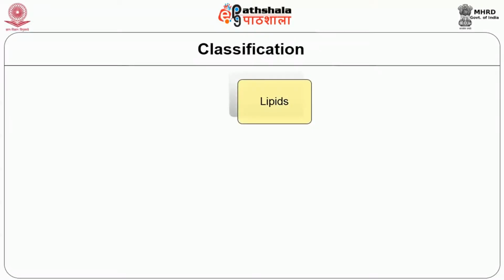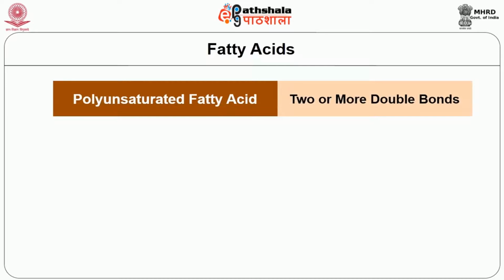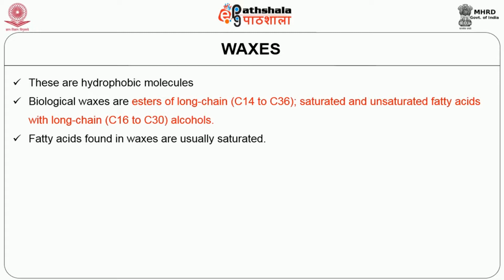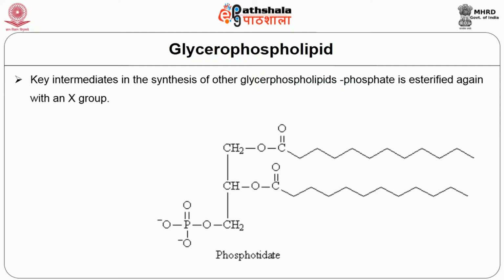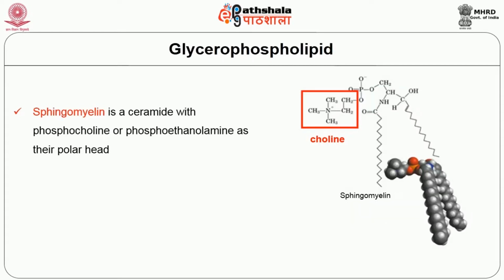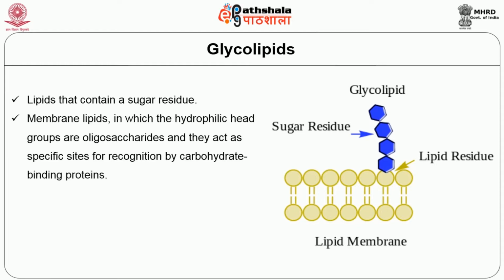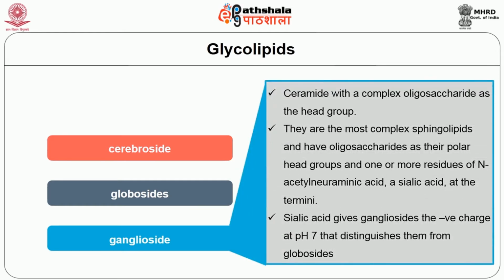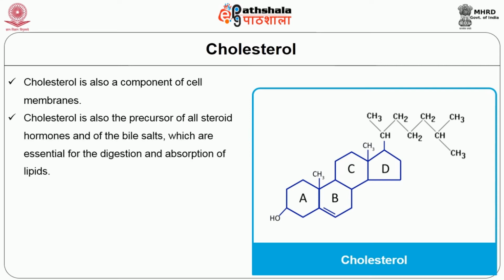Lipids Structure of lipids